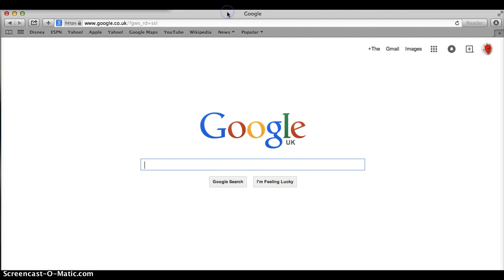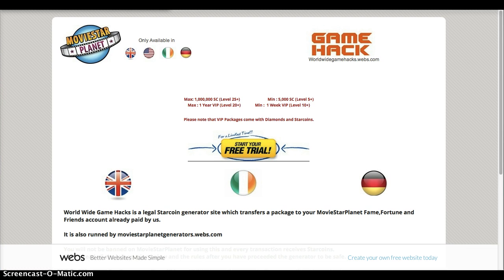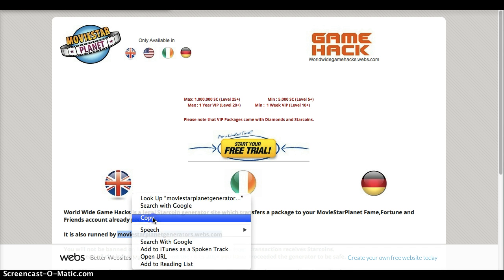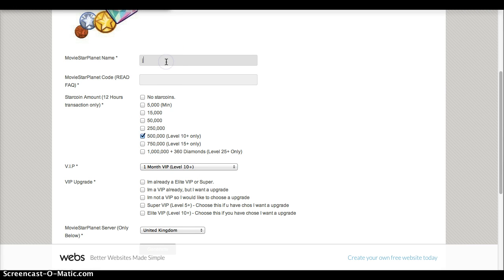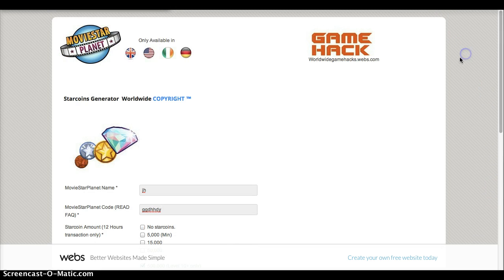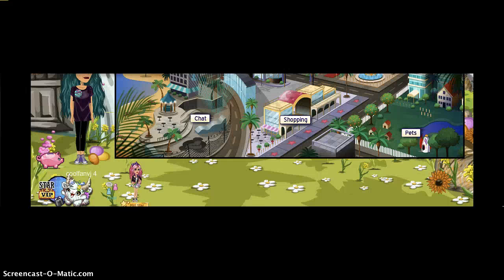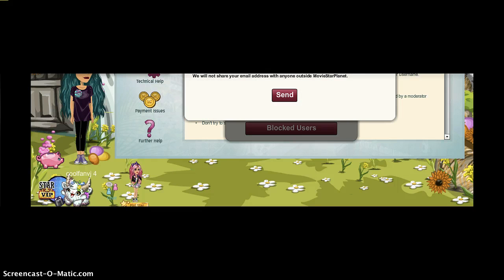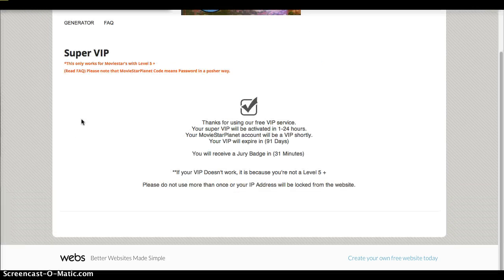Starcoin Hack WARNING !! DO NOT TRY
lel